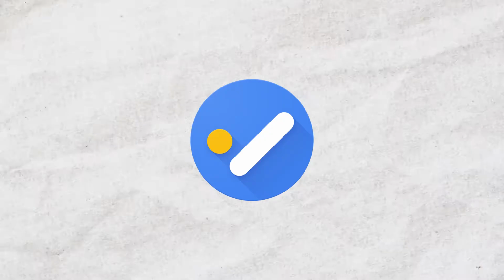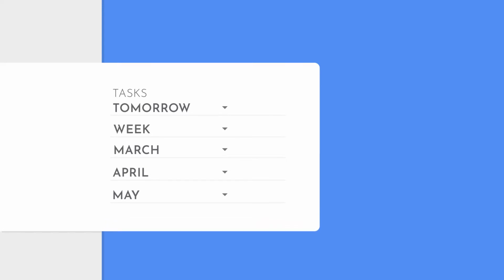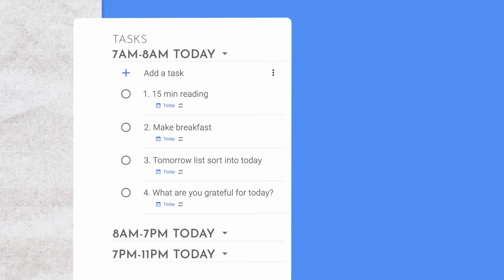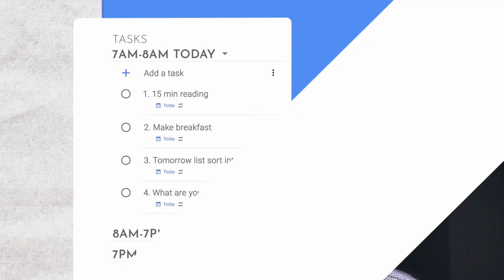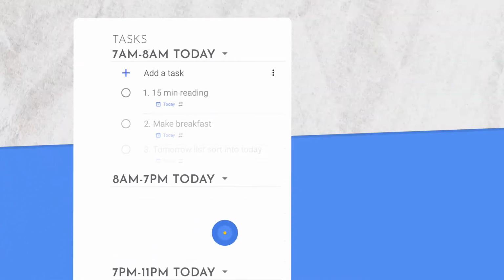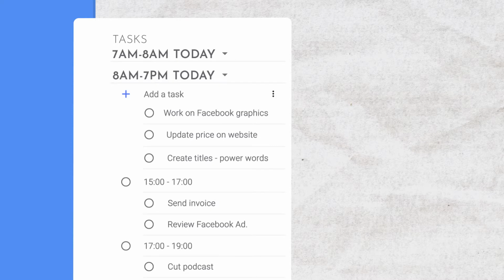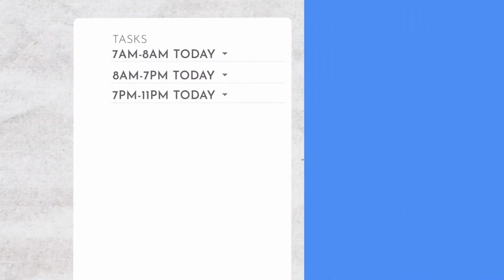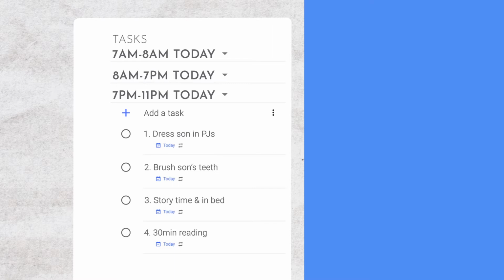Achieve Unbelievable Productivity without Spending Money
Google tasks is a free app that I use to structure my day, weeks and months. Time management skills are essential to any successful business. Use google tasks to master productivity and develop a system that feels right for you.

2) FREE VIDEO: Reach your customers with a free 10-second video created by me